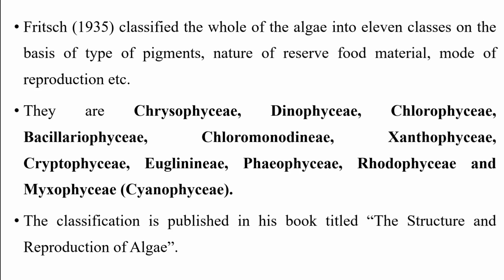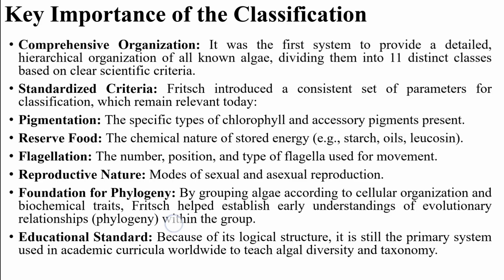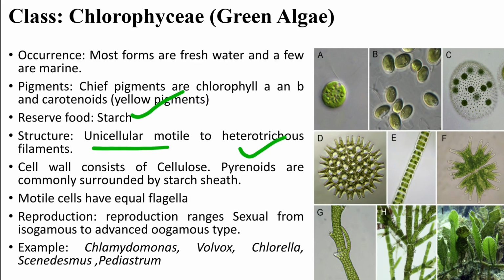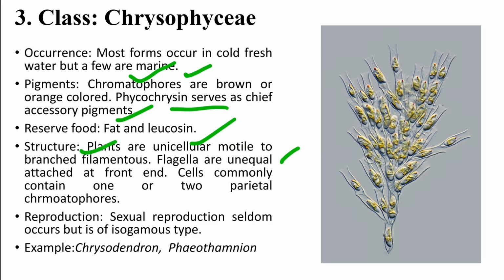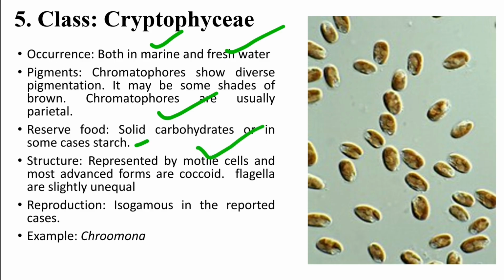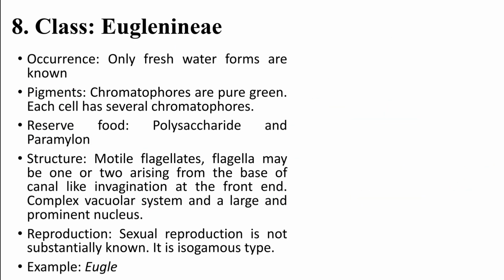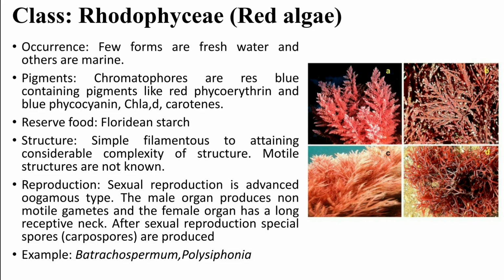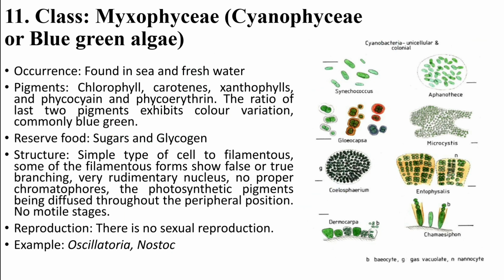Classification of Algae: Fritsch classification system